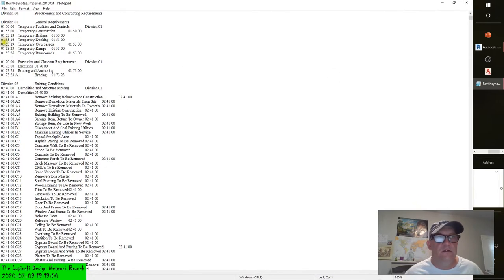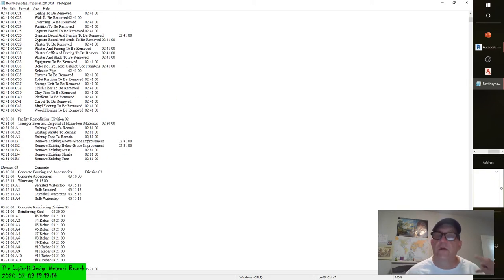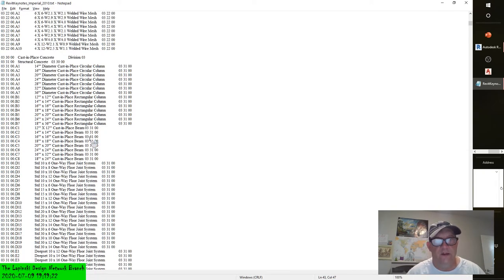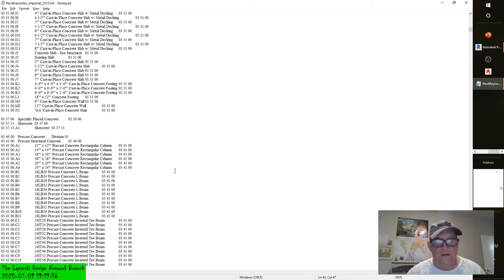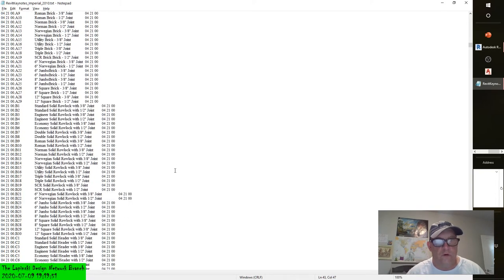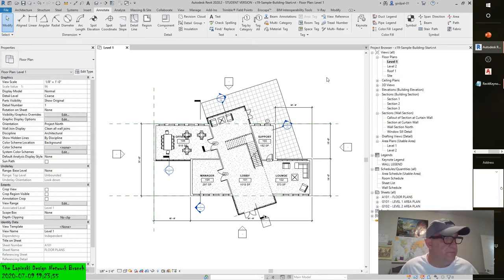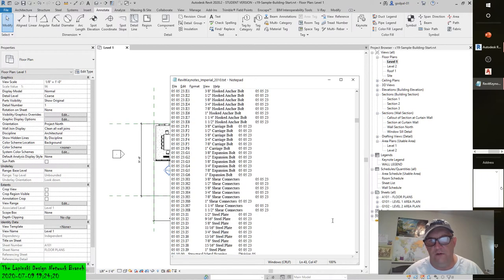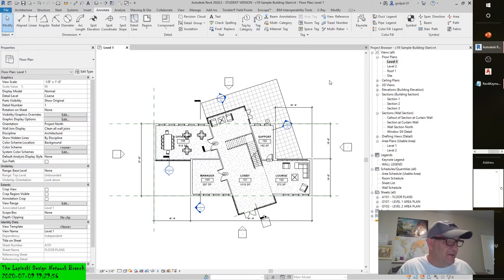AUTODESK REVIT 2020 Assigning, Editing & Managing Keynotes